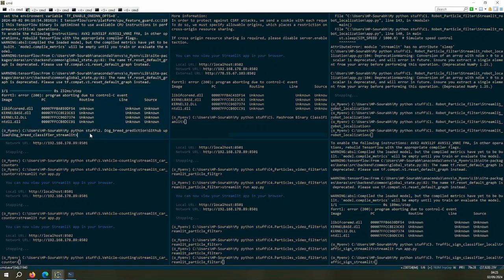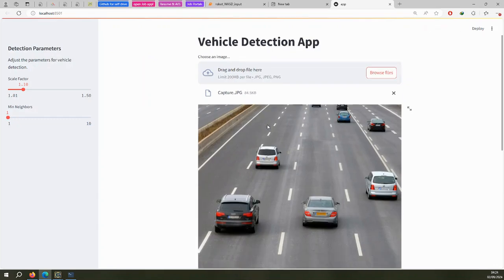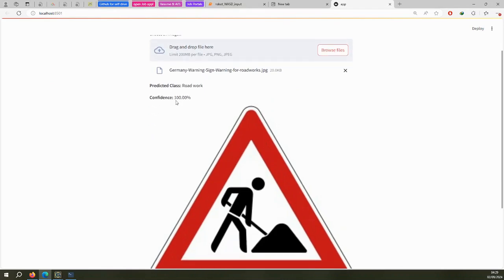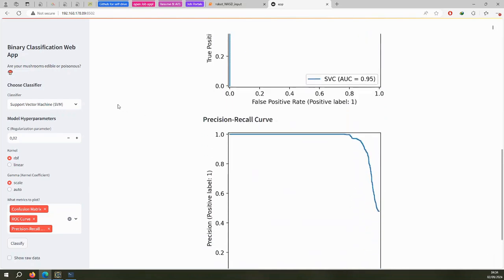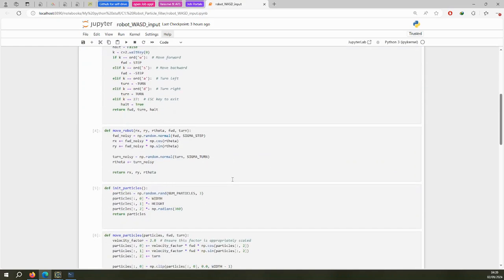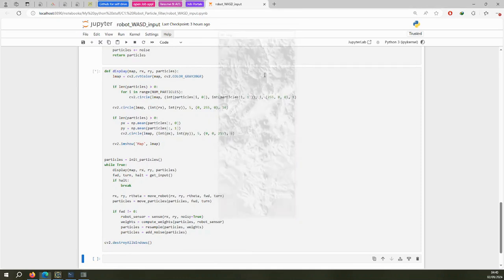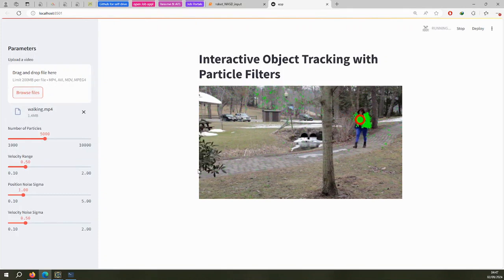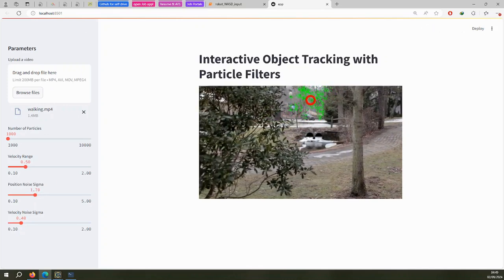ML Programming outputs - CNN, Particle Filters , OpenCV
Explore a variety of cutting-edge computer vision and machine learning projects in this video! From classifying dog breeds using TensorFlow and Keras, to localizing a robot with particle filters in OpenCV, each project showcases advanced techniques and popular libraries. You'll also see how to build a binary classification app for mushrooms using Streamlit, track objects in videos, count vehicles with OpenCV, and detect traffic signs using CNNs. Perfect for enthusiasts and professionals looking to dive into practical applications of AI and computer vision.